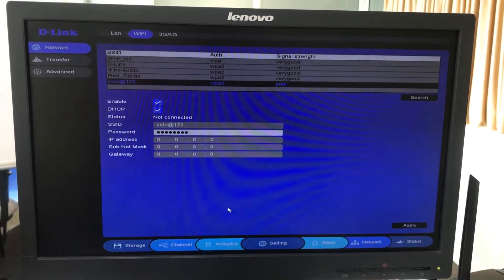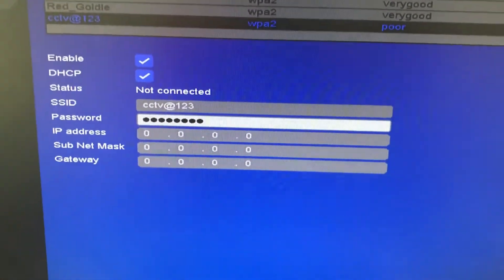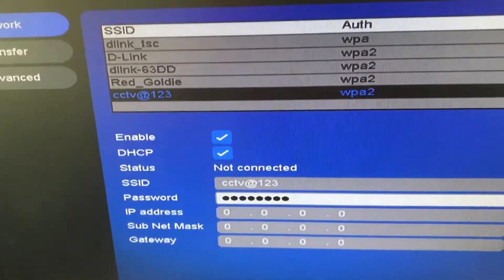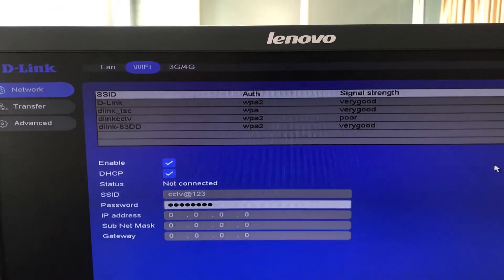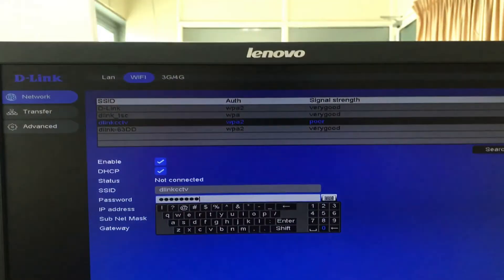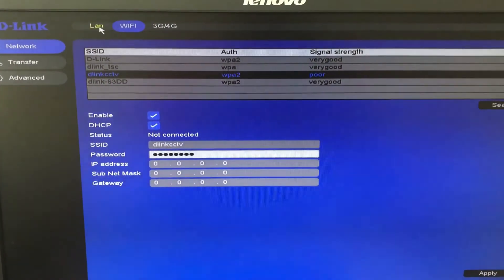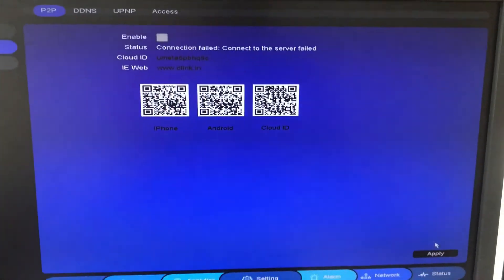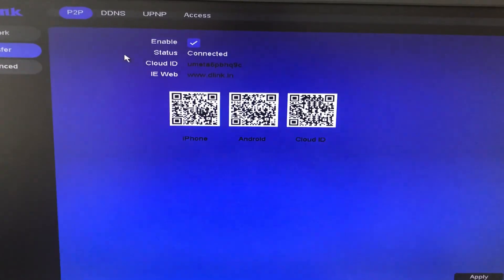D-Link DVR and NVR tutorial to resolve Wi-Fi error.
This video will help customers resolve the wifi not connected error on DVR/NVR: If you are having a hard time connecting your DVR/NVR to wifi then follow this video to resolve this issue in no time.
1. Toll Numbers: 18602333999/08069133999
2. Email or Chat support: service.dlink.co.in
3. CCTV mobile support: 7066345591